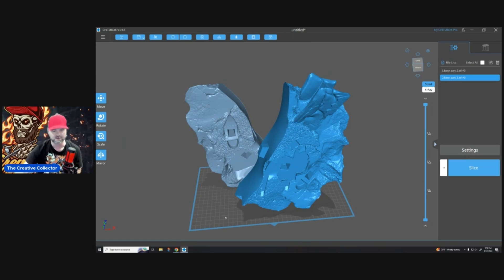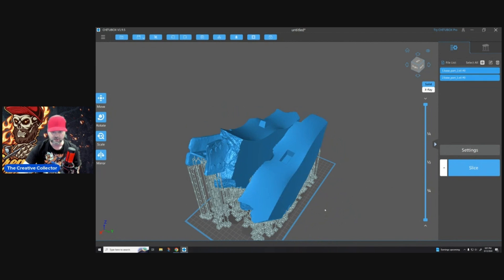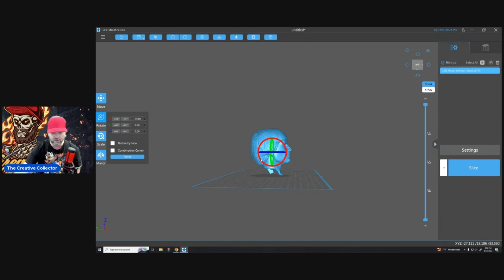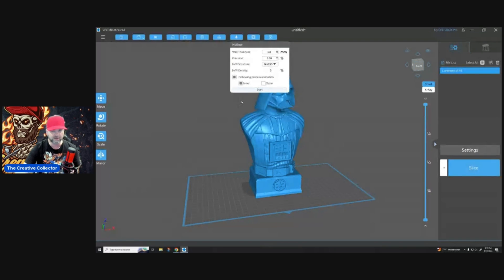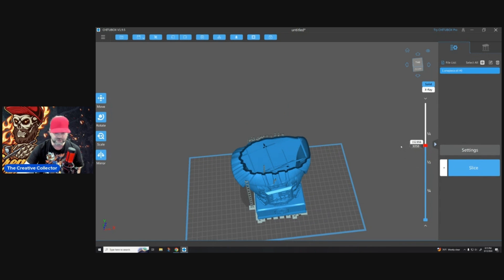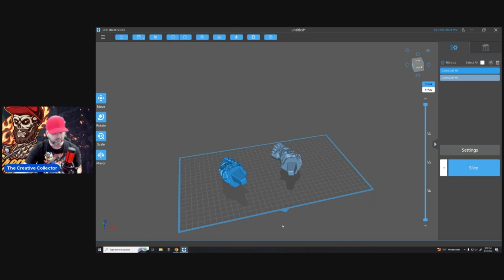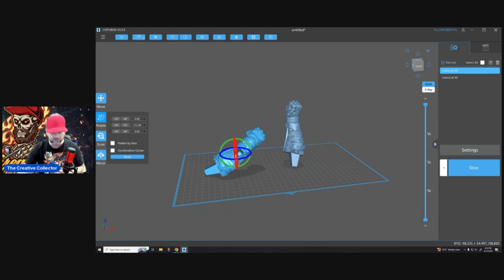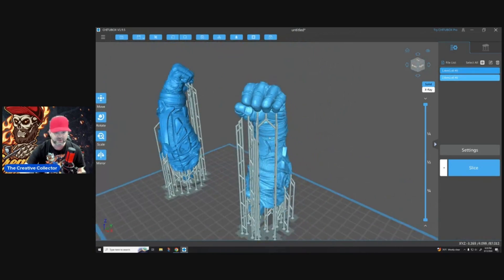How To 3D PRINT Better NOW! Creating better resin models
In this video I go through 5 simple tips and tricks that I use to get better resin prints. These are small things that people overlook when resin printing. There maybe more, but these are crucial to me. Check em out and let me know if you have more that can help others!

😁 I also now have a store front!

Mr.Hobby GTool
10 pc Detail Paint Brush Set
Sunlu 2kg Standard Resin
Sunlu 2kg Grey resin
Uniformation GKTWO
Collapsible Washing tub for resin washing
Voxelab Transparent Resin 1000g
Golden Maple Dry Brush Kit
Artillery Sidewinder X4 Pro